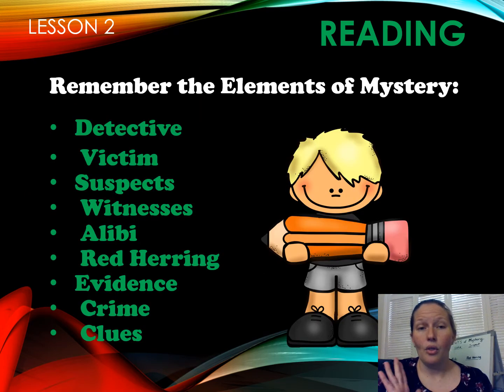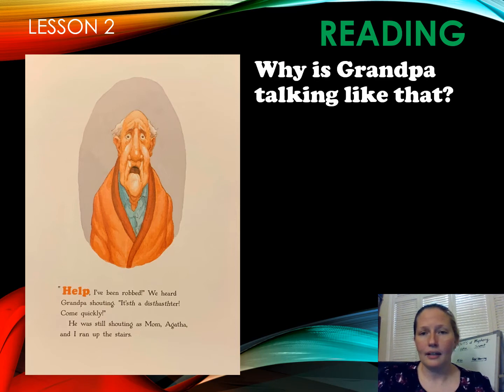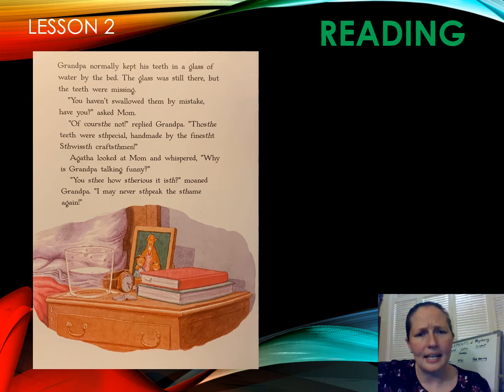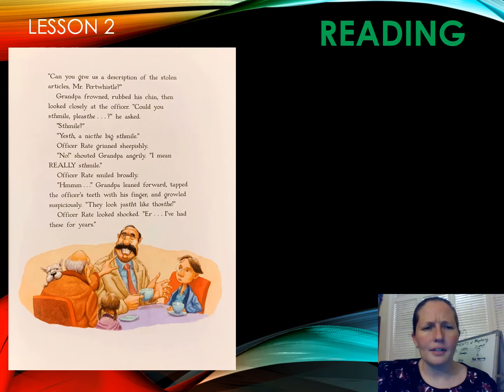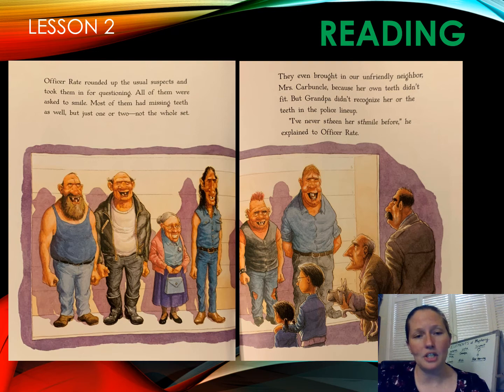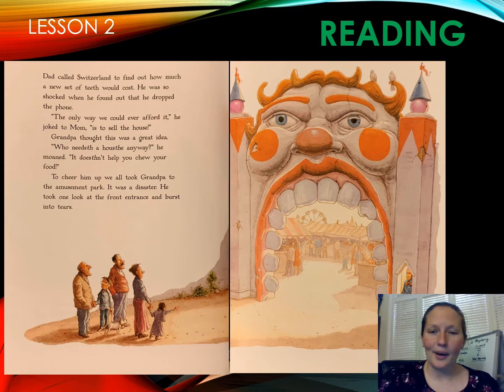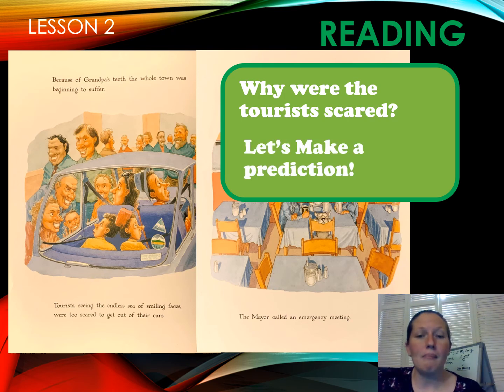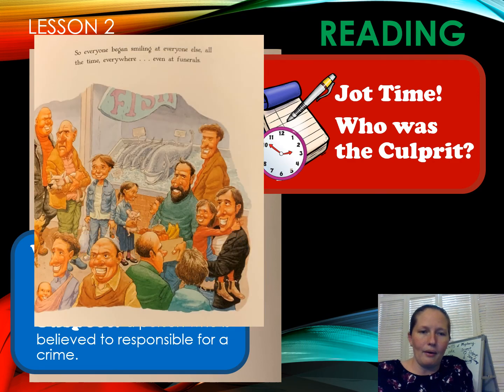The Case of Grandpa's Missing Teeth Lesson 2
Ms. Garvin read aloud Missing Teeth
Mystery Story for kids